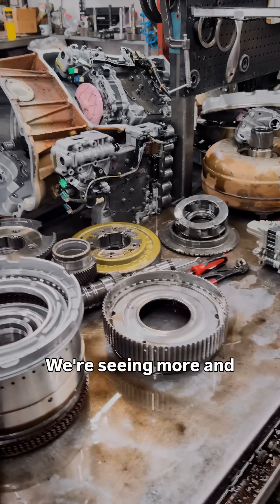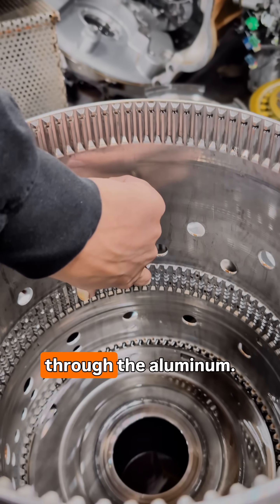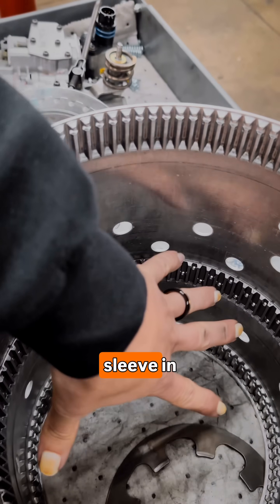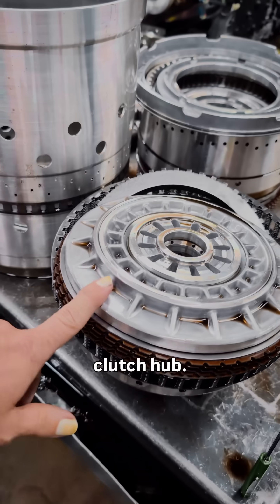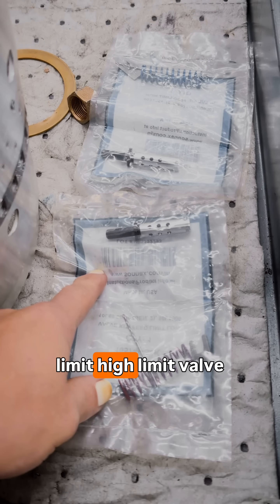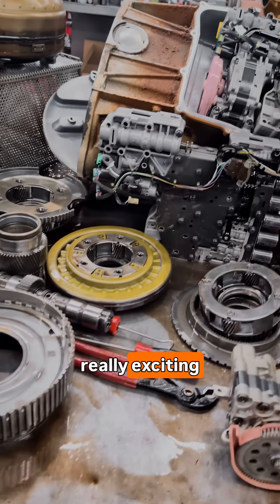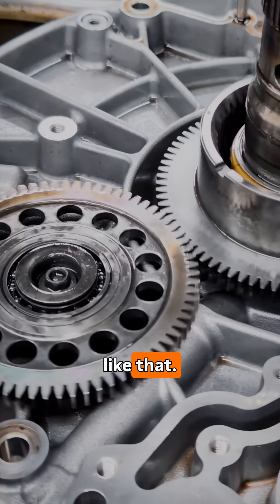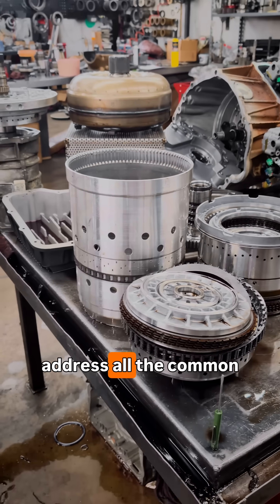10-Speed Allison Teardown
10-speed Allison teardown showing common failure points and the solutions we apply.

1️⃣ Up-clutch drum failure:
The steels wear into the aluminum drum and eventually cut completely through.
Our fix uses a redesigned drum with a steel sleeve insert, giving the clutch a steel apply surface instead of aluminum and greatly improving durability.

2️⃣Billet D-clutch hub upgrade:
A steel billet hub replaces the factory aluminum unit, allowing one additional clutch and reducing deflection under load.

3️⃣Sonnax low-limit and high-limit valves:
Improves pressure control and eliminates intermittent wheel lock-up during highway driving and load transitions.

4️⃣Pump gear failure:
Damaged pump gear teeth caused by load and wear at the drive interface, a known stress point in these units.

This is how we approach Allison builds.
Identify the failure points, engineer the fix, and prevent repeat failures before the truck leaves the shop.